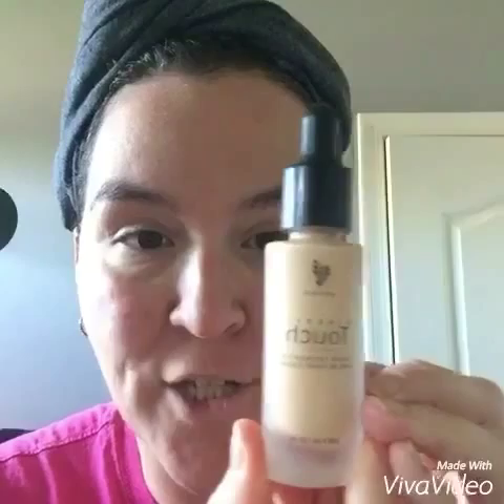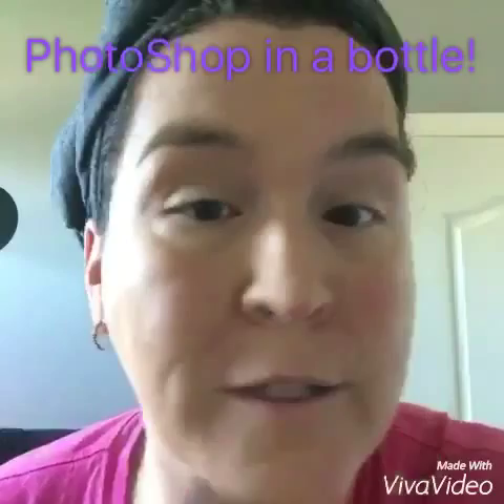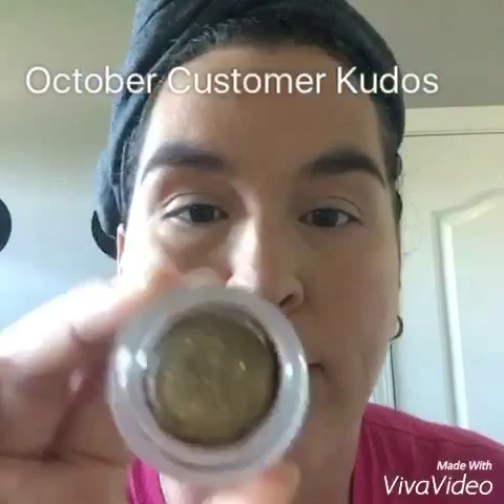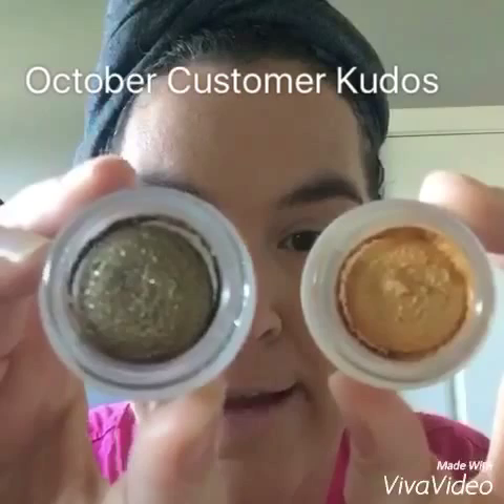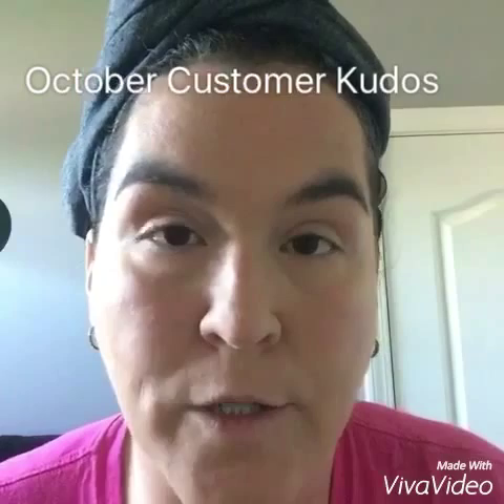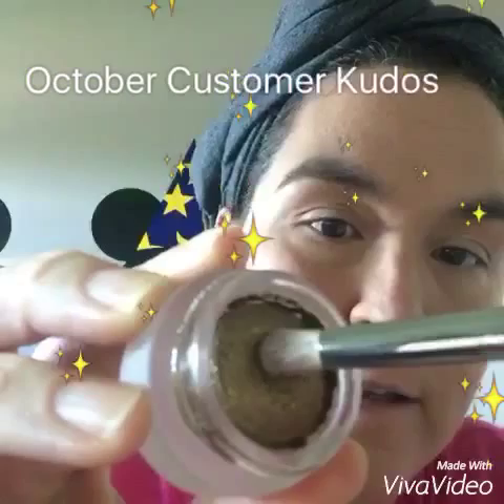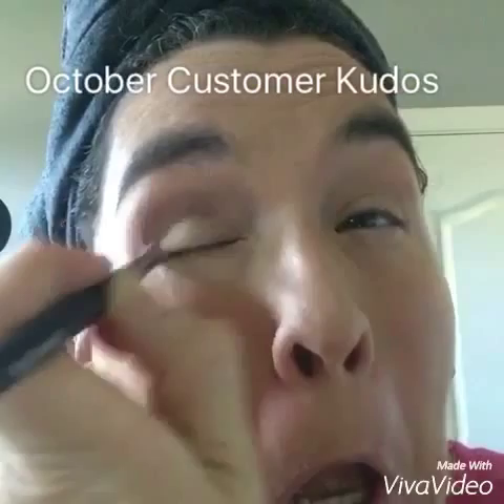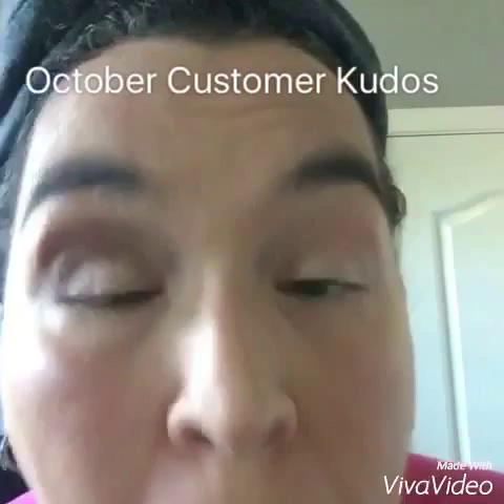Splurge Cream Shadow and Mineral Touch Foundation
A little bit of Kudos in my life...